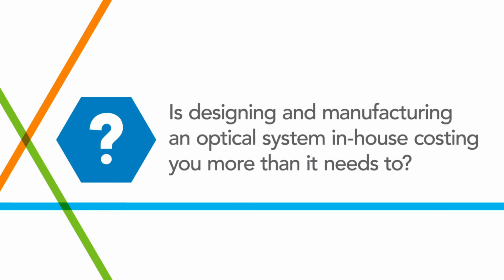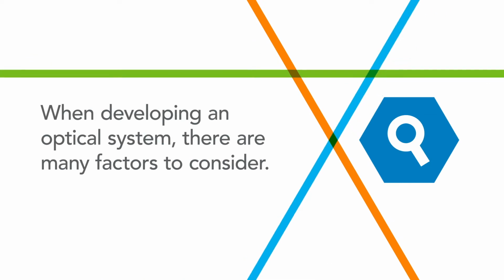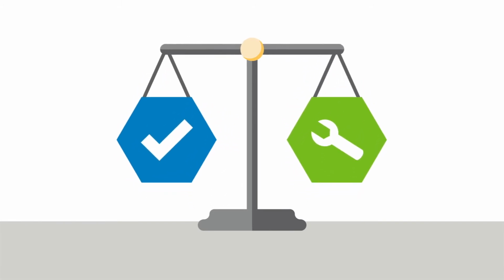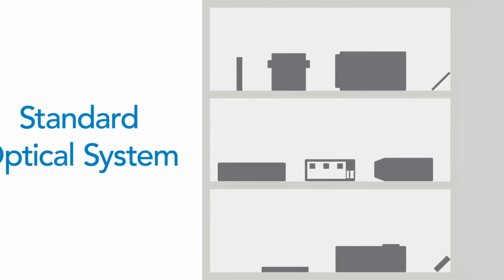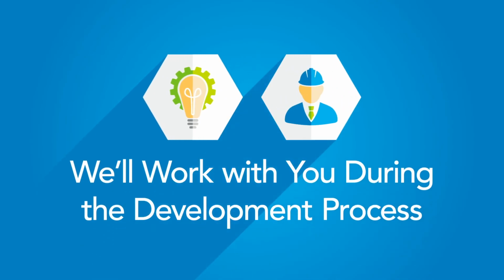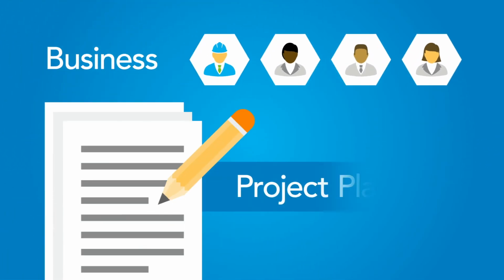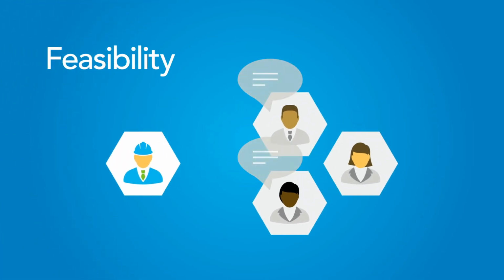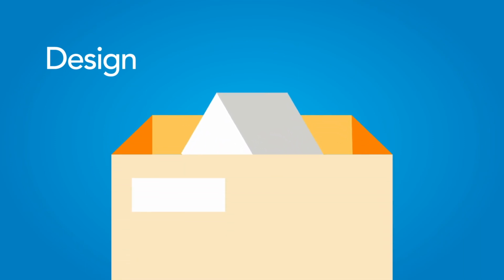Optical System Design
Partner with our optical design and engineering experts to build a fully integrated system for your instrument. Learn more about our design through manufacturing approach